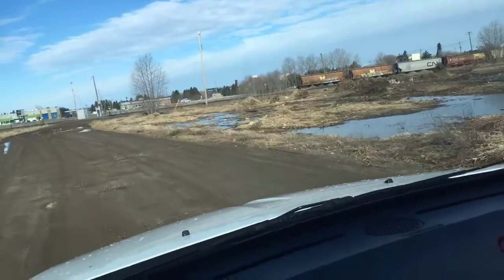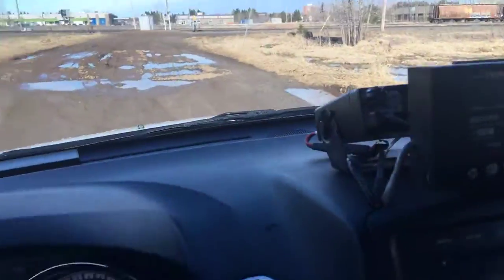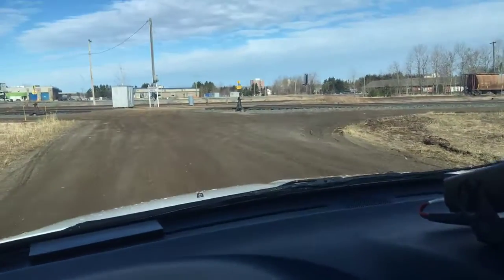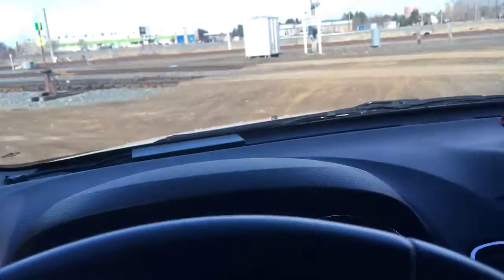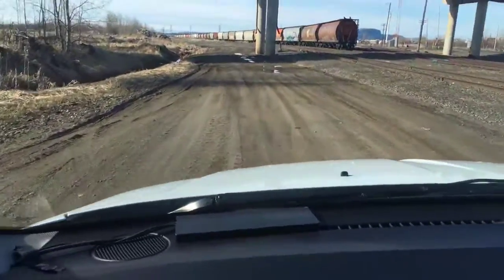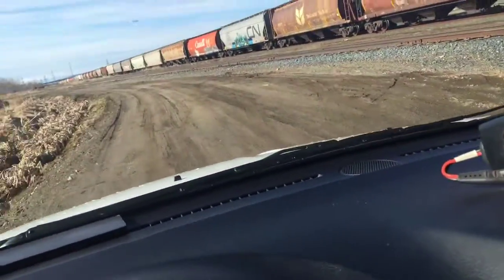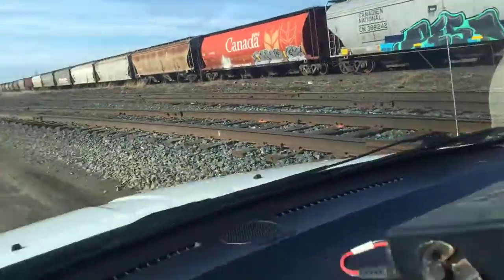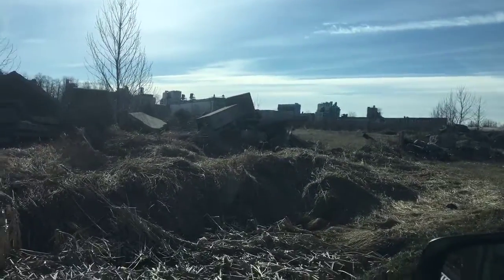Taxi cab pick up train crew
Today I was sent to the CN yards waiting on a train fun!